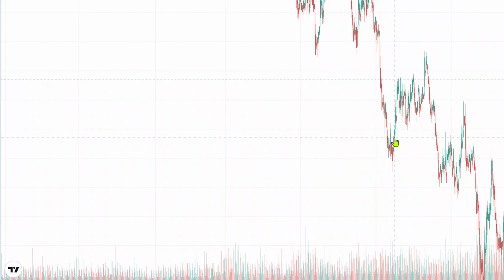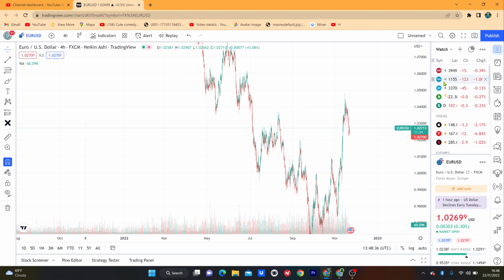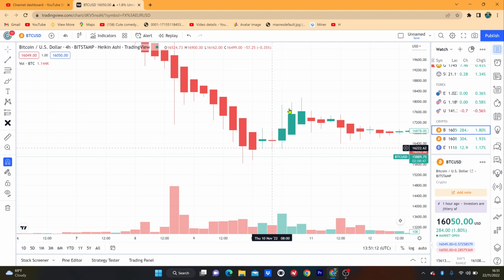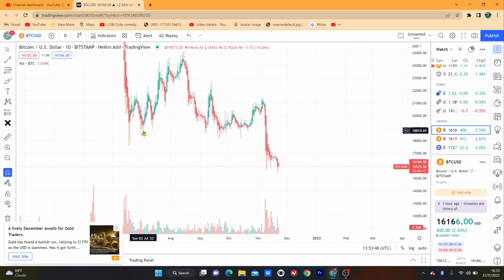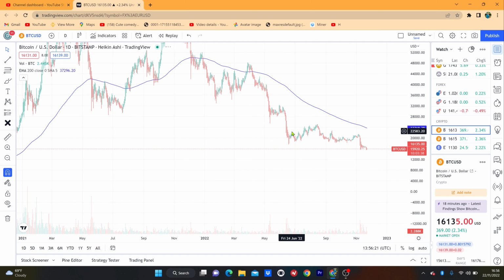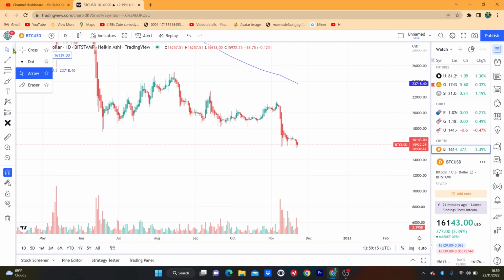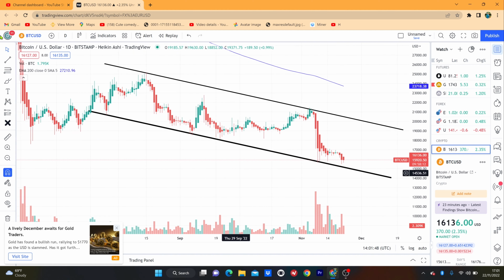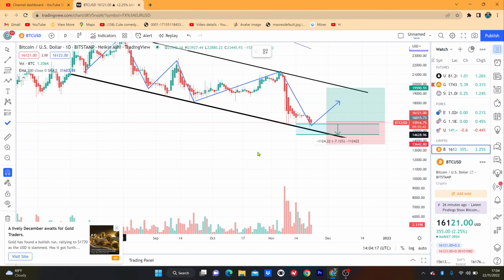How to use TRADINGVIEW like PRO For FREE as a BEGINNER